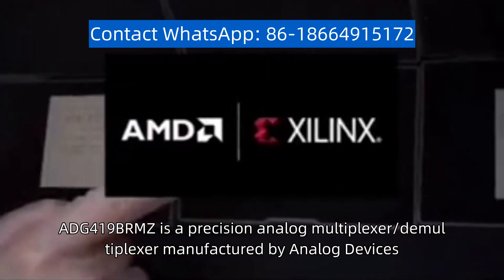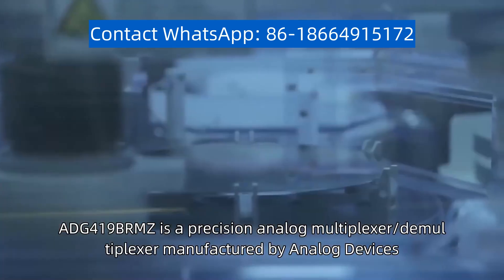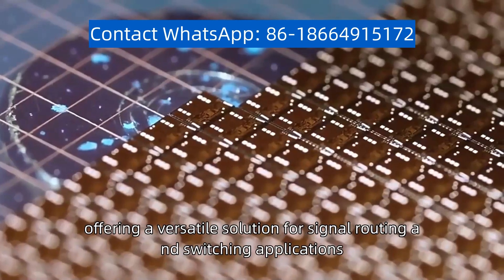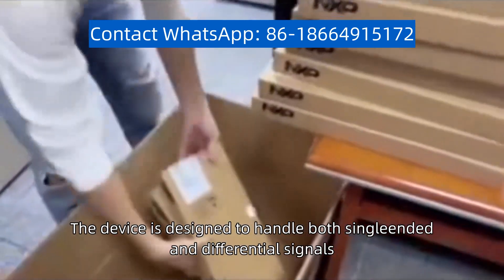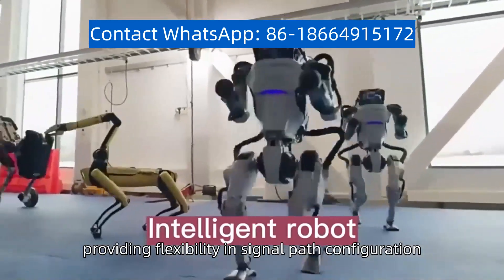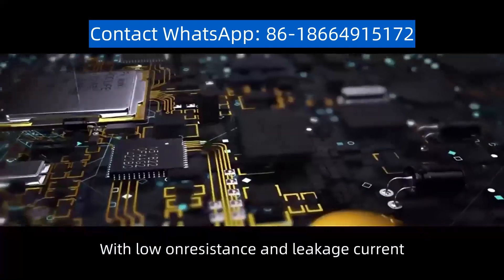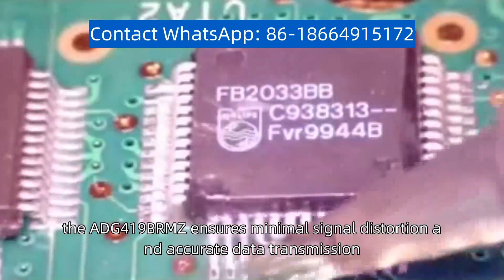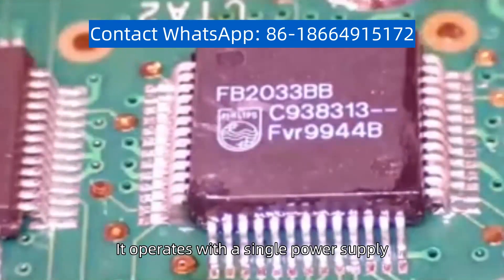ADG419BRMZ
ADG419BRMZ is a precision analog multiplexer/demultiplexer manufactured by Analog Devices. It is a CMOS-based device with 4 channels, offering a versatile solution for signal routing and switching applications. The device is designed to handle both single-ended and differential signals, providing flexibility in signal path configuration. With low on-resistance and leakage current, the ADG419BRMZ ensures minimal signal distortion and accurate data transmission. It operates with a single power supply, making it suitable for battery-powered and portable applications. This multiplexer/demultiplexer is commonly used in various fields including industrial automation, instrumentation, and communication systems where precise signal selection and routing are essential.